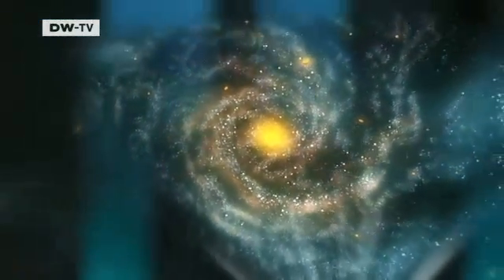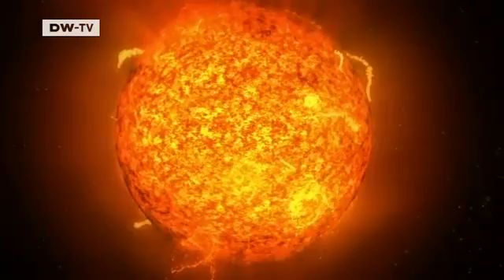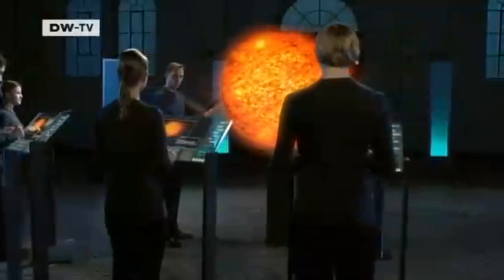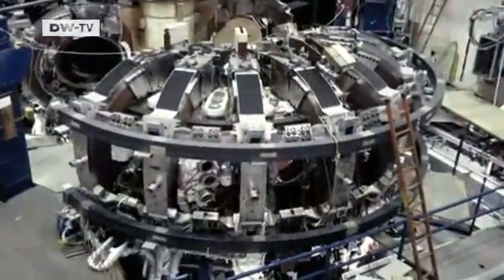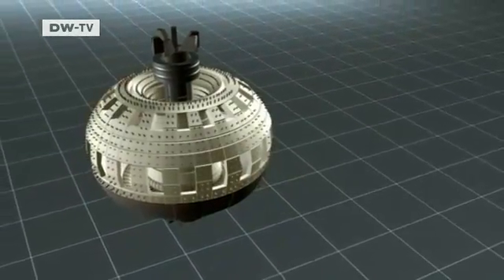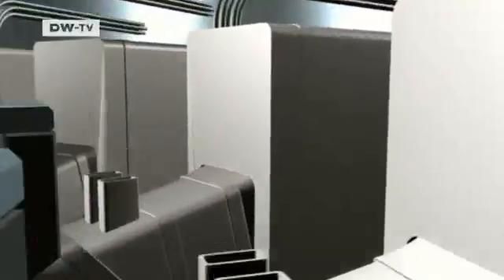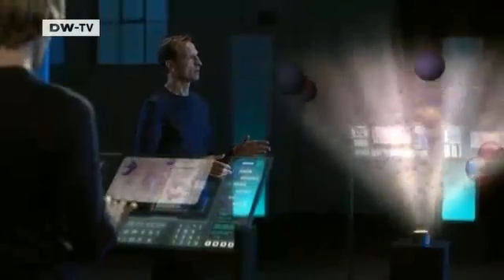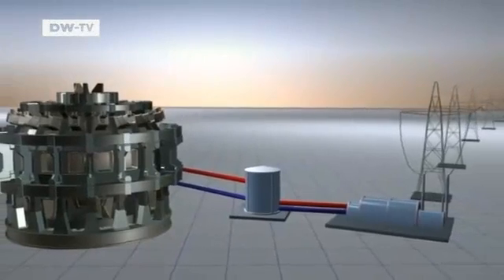Tomorrow Today | Energy in the future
The International Thermonuclear Experimental Reactor,or ITER,is one of the world's biggest and most costly research projects. Its aim,generating energy from nuclear fusion,is almost as lofty as ITER's 10 billion euro price.With construction on the reactor,also known as a TOKAMAK,scheduled to begin this year in Cadarache,France,Tomorrow-Today surveys the history of scientists' quest to recreate the way the sun makes energy and harness it for earthly uses.